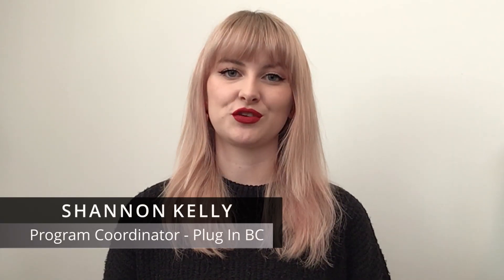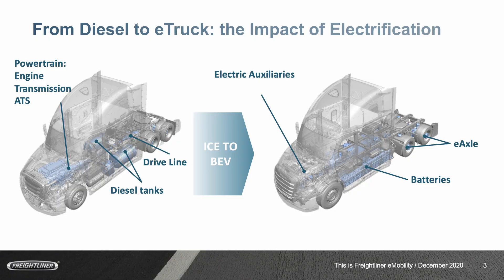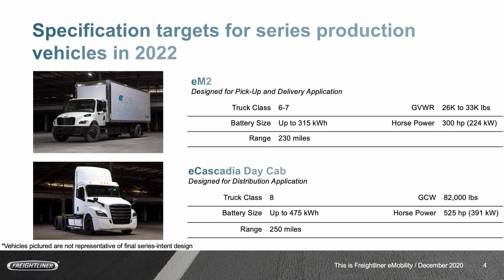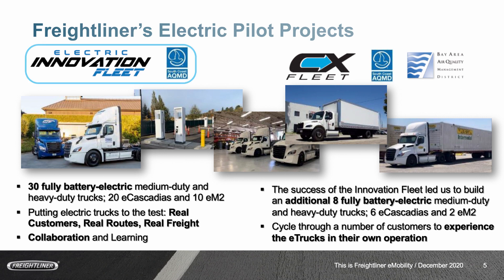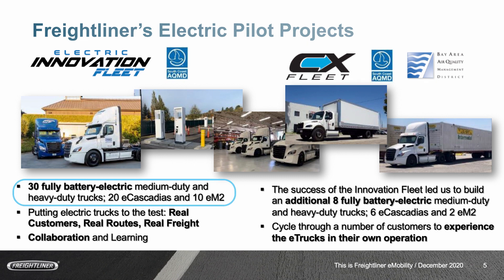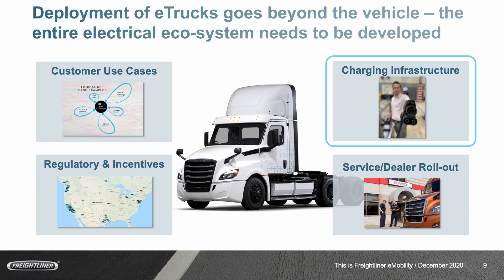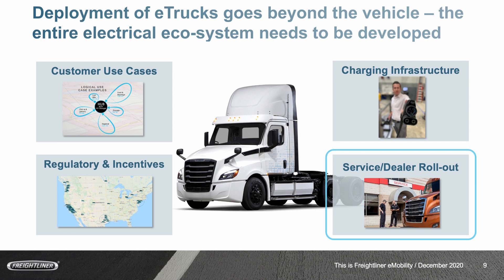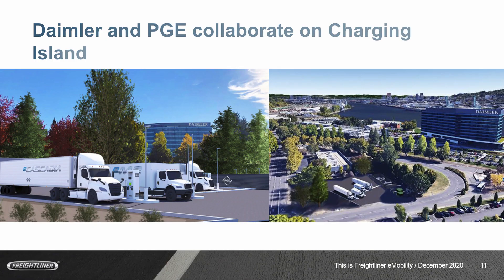Daimler on Freight eMobility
Alex Voets from Daimler presents on their work on electrifying freight transport.